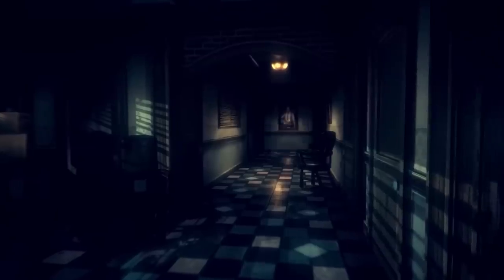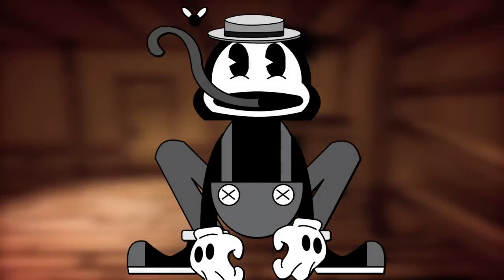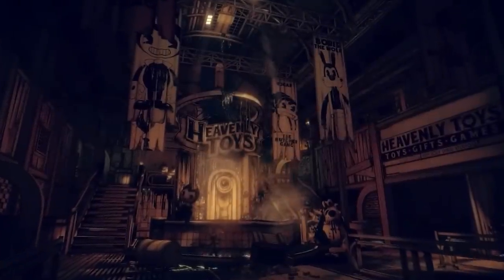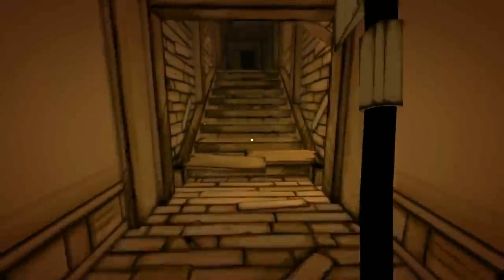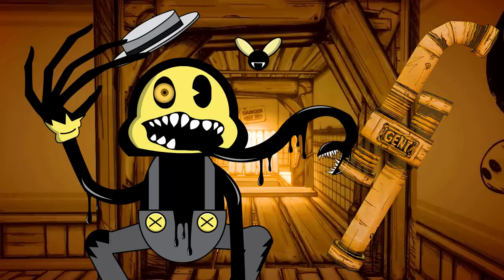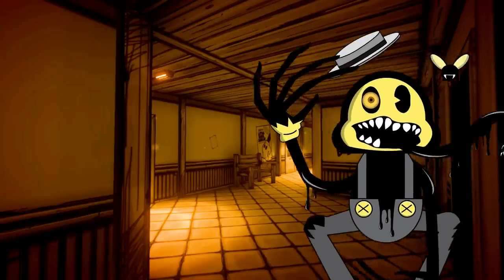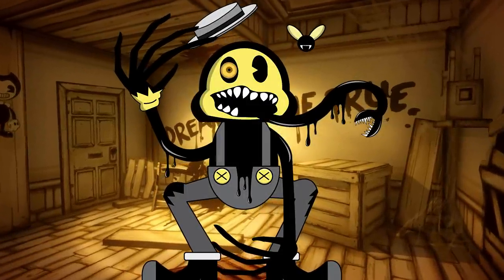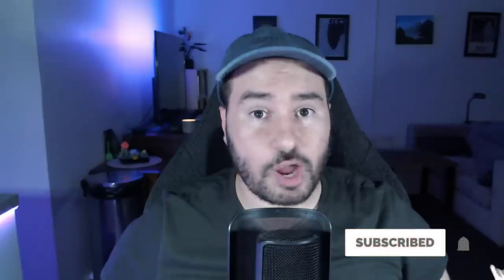What Needs To Be In Bendy And the Dark Revival | Mr Croaks | Character Concepts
What Needs Be In Bendy And the Dark Revival | Mr Croaks | Character Concepts

In todays video I talk about the character: Mr Croaks

Mr Croaks is a character that would be awesome to see in Bendy And the Dark Revival

In this video we look into Mr Croaks and also the area that they reside in. We take look at their creepy Studio, their back story and also how to run and hide from this creepy character

Bendy and the Dark Revival is an upcoming first-person survival horror video game and the much anticipated sequel to Bendy and the Ink Machine. Play as Audrey as she explores the depths of a curiously creepy animation studio that's gone completely mad

Developer: Joey Drew Studios
Publisher: Joey Drew Studios